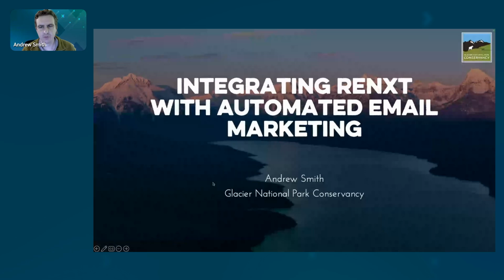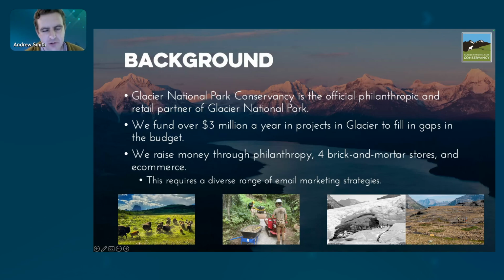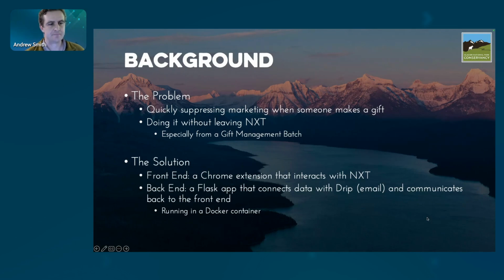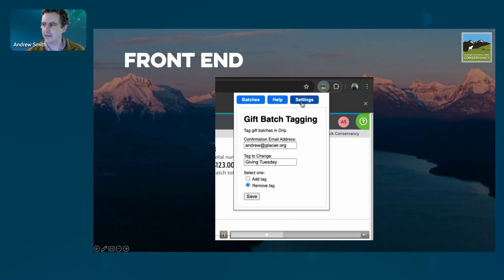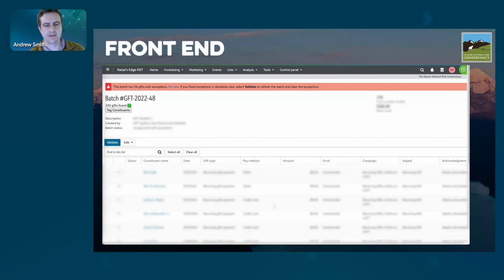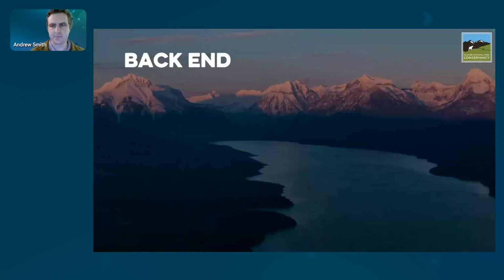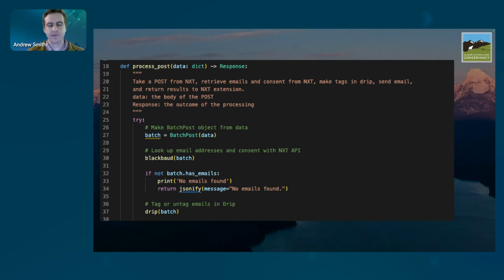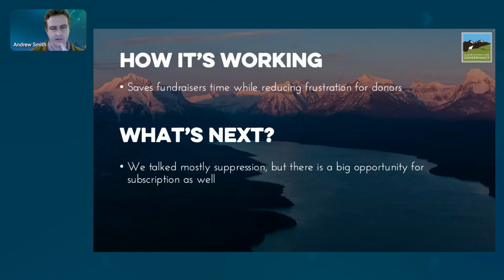Integrating RENXT with Automated Email Marketing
Looking at how we used a Chrome extension to give fundraisers control over automated email marketing constituents receive through our email platform Drip.

SPEAKERS
Andrew Smith - Glacier National Park Conservancy
Judy Spigarelli - Blackbaud

RENXT # SKYAPI